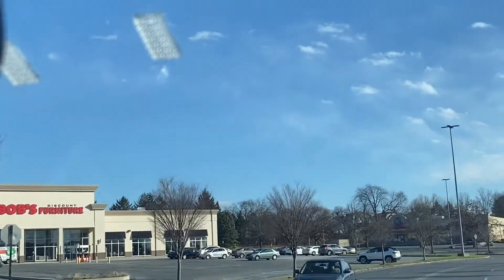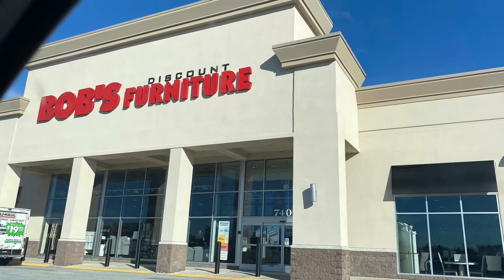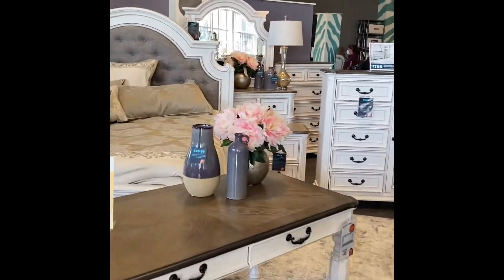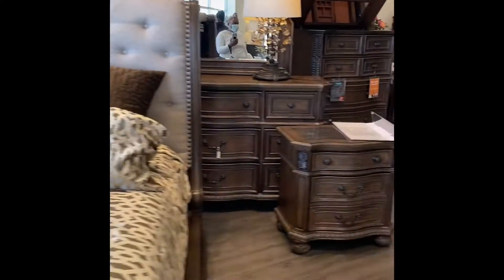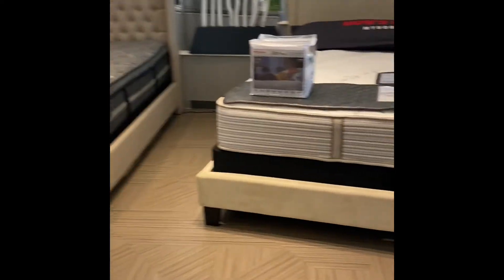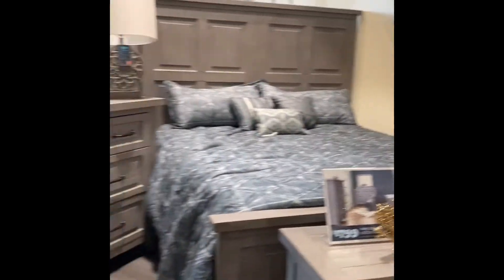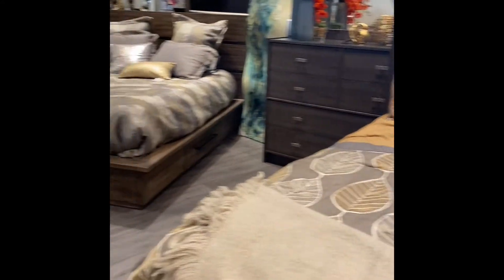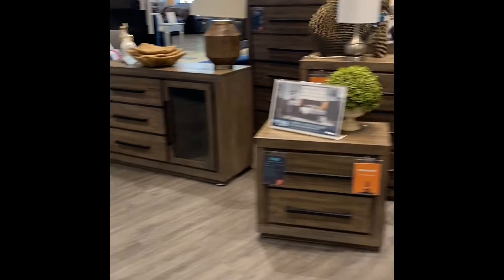Come With Me to The Bobs Furniture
Hey guys welcome to my channel and for today’s video I’ll be taking you guys to The BobsFurniture Store where I’ll be ShoppingformyNewApartment, that I recently moved in and I hope you enjoy.. Thanks for watching